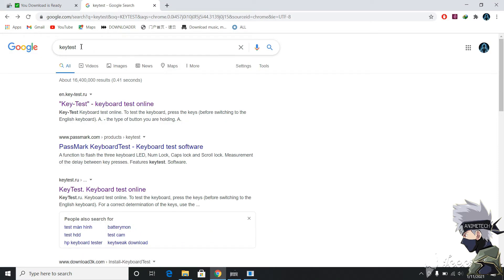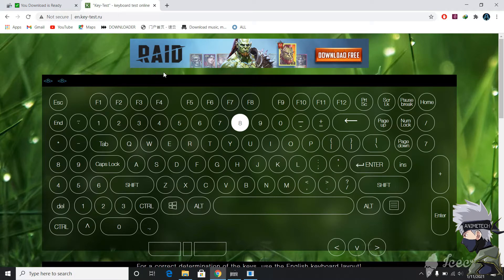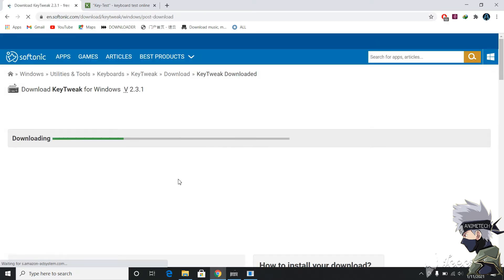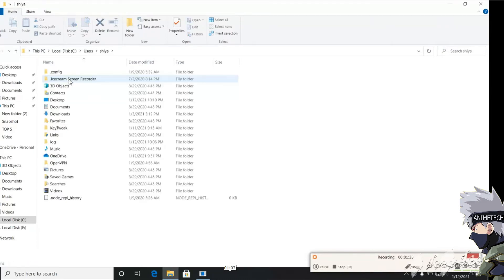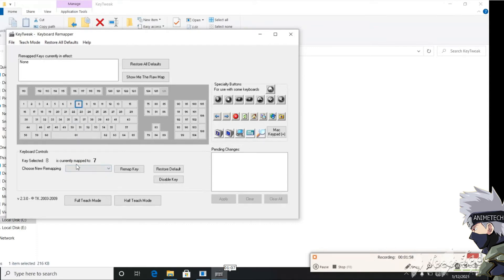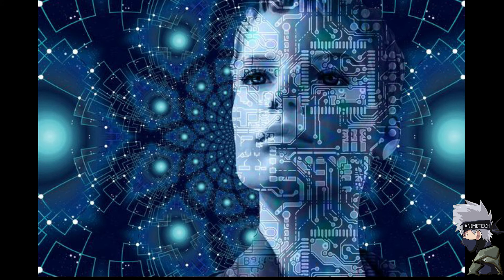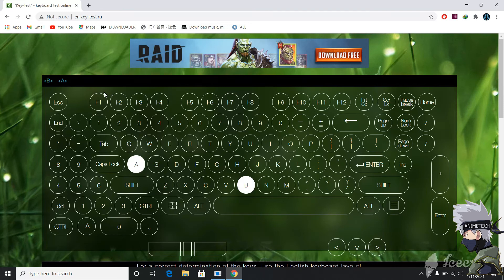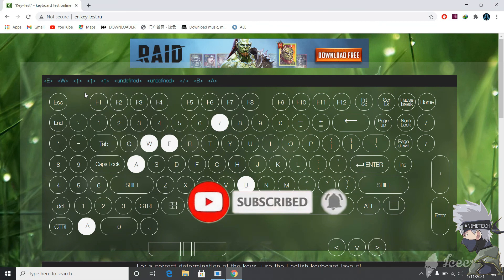How to fix laptop keyboard auto key-pressing || 2021|| UPDATED